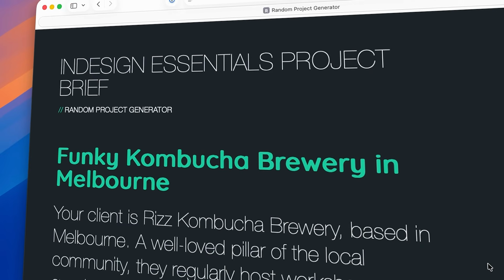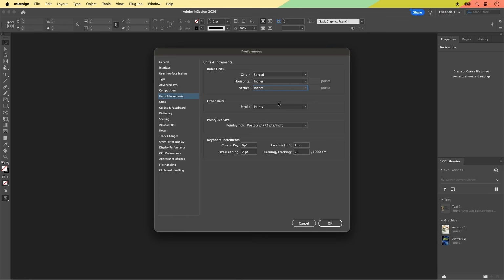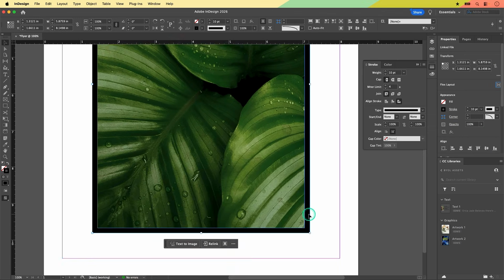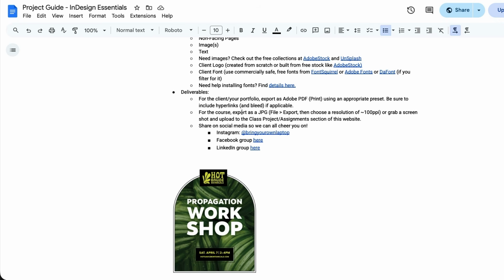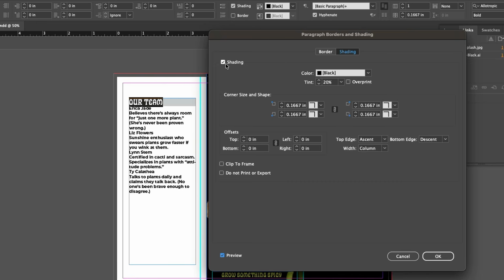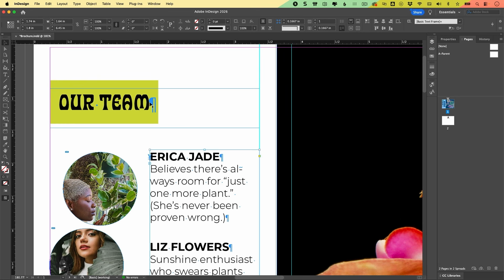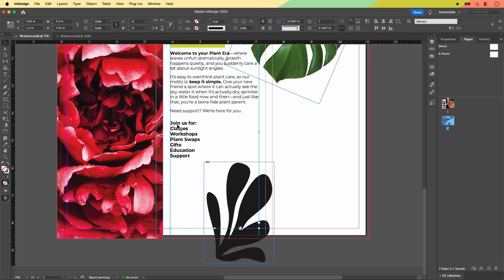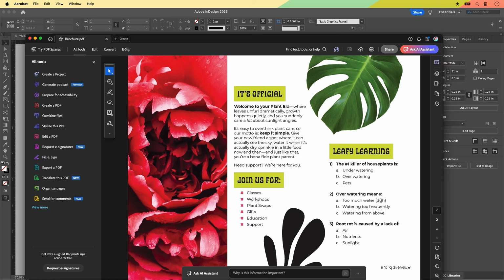Master InDesign in 4 Hours | Free Course for Beginners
Conquer Adobe InDesign with designer and educator Khara Plicanic! In this beginner-friendly course, you’ll learn how to use InDesign as a professional layout tool for real-world design work, from flyers and brochures to forms, magazines, and social media templates.

Together with Khara, you’ll tackle:
– Navigating InDesign’s interface, panels, tools, and workspace with confidence
– Setting up documents for print, digital, and social media projects
– Placing, scaling, linking, and managing images, graphics, and logos
– Using paragraph, character, and object styles to build consistent, editable designs
– Creating flyers, tri-fold brochures, fillable PDF forms, magazine-style layouts, and social templates
– Preparing files for professional output with bleeds, preflight, packaging, and export settings
– Building reusable systems with parent pages, text variables, templates, and linked assets

So open up InDesign, roll up your sleeves, and let’s get started! No prior InDesign or design experience required

Who this course is for:
– Complete beginners with zero InDesign experience
– Designers ready to create more polished, professional layout work
– Photoshop and Illustrator users who want to understand how InDesign can enhance their workflow
– Creatives, freelancers, and small business owners creating marketing materials, forms, magazines, presentations, or social content
– Anyone who has opened InDesign, felt overwhelmed, and wants a clear, approachable path forward

What you’ll learn:
– How to download, install, and set up Adobe InDesign
– Understanding InDesign’s interface, panels, tools, workspaces, and shortcuts
– How InDesign works alongside Photoshop, Illustrator, Bridge, and Acrobat
– Working with images, graphics, frames, links, and resolution
– Creating flyers, brochures, forms, magazine layouts, and social media templates
– Using guides, grids, margins, columns, bleeds, and parent pages to build flexible layout systems
– Formatting text with paragraph styles, character styles, object styles, and nested styles
– Working with threaded text frames, overset text, text wrap, drop caps, anchored objects, and text on a path
– Creating bulleted lists, numbered lists, tables, pull quotes, page numbers, and tables of contents
– Building fillable PDF forms with text fields, checkboxes, radio buttons, buttons, and signatures
– Using interactive features and exporting print-ready and interactive PDFs
– Troubleshooting missing links, missing fonts, low-resolution images, overset text, and preflight errors
– Packaging InDesign files properly for sharing, archiving, or client handoff
– Building reusable templates, parent pages, and text variables for efficient workflows
– Creating social media layouts in multiple formats from a single document
– Completing multiple hands-on projects based on realistic creative briefs
– Downloadable exercise files, templates, fonts, and project assets to follow along
– Practical workflows, shortcuts, and production techniques used by working designers

0:00 Course Introduction
2:43 Your First Poster Design
18:06 Finding Your Client Brief & Assets
25:56 Touring the InDesign Workspace
34:59 Setting Up Colour Swatches
41:47 Setting Up Your Flyer Document
1:10:55 Adding and Styling Headline Text
1:16:58 Styling Event Details Text
1:23:19 Working with Strokes & Alignment
1:30:06 Logo, Arranging Objects & PDF Export
1:38:24 Exporting a JPEG for Sharing
1:43:55 Exploring Brochure Templates
1:48:48 Setting Up Bleeds for Print
1:56:17 Creating Guides & Placing Cover Images
2:03:25 Setting Preferences & Adding a Logo Fill
2:09:25 Introducing Paragraph Styles
2:18:46 Building the H1 Header Style
2:25:19 Creating H2 & Body Text Styles
2:31:08 Threading Text Between Frames
2:38:59 Anchoring Images to Text
2:44:01 Customising Anchored Object Options
2:57:47 Applying Anchor Styles & Composing Images
3:07:25 Placing vs. Pasting Vector Graphics
3:13:41 Creating Character Styles for Bold Text
3:21:59 Building a Custom Bulleted List
3:33:50 Placing Text & Building a Numbered List
3:40:41 Adding Lettered List Answers
3:45:43 Fine-Tuning Paragraph Spacing
3:50:34 Exporting Your Brochure for Print
3:57:12 Wrapping Up the Course